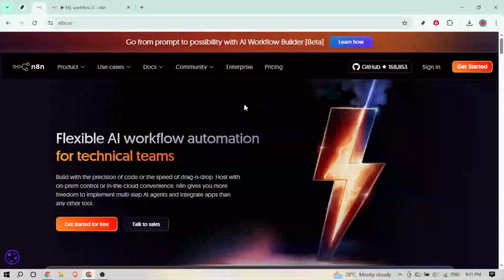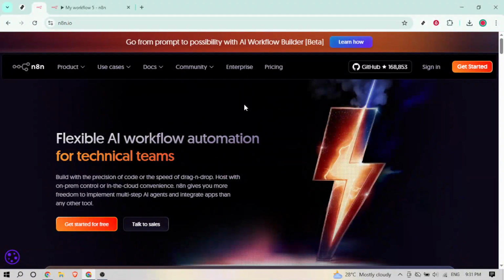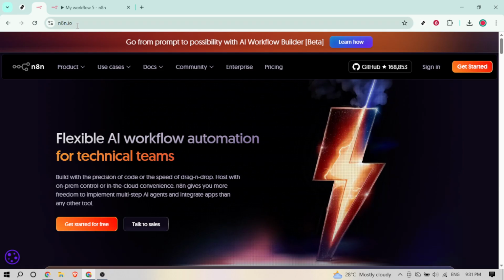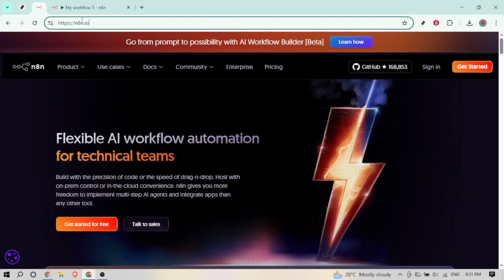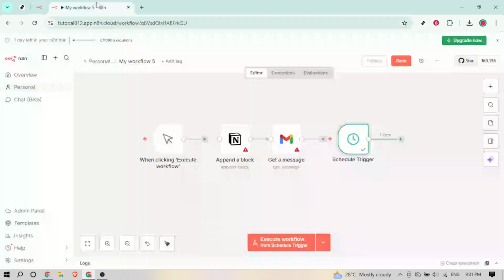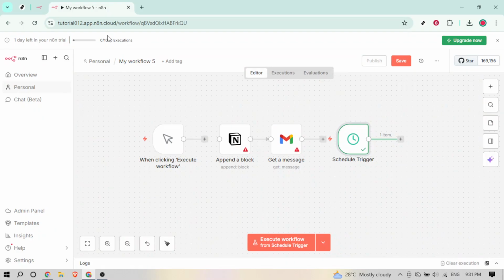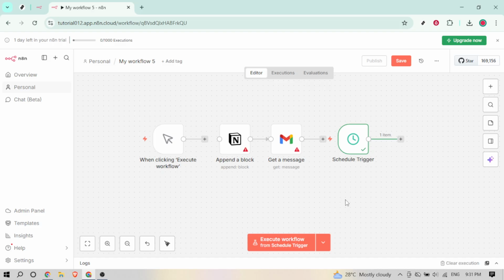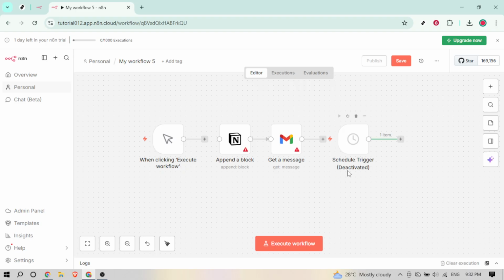How to Deactivate Workflow in n8n 2026 (Quick Guide)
Deactivating a workflow in n8n lets you stop automations temporarily without losing settings or execution history. In this tutorial, you’ll learn how to deactivate a workflow in n8n step by step and understand what happens after it’s turned off.

This video shows how to deactivate active workflows from the editor and workflow list, how triggers behave when a workflow is inactive, and how to safely reactivate workflows later. You’ll also learn when to deactivate vs. delete a workflow and how to avoid accidental executions.